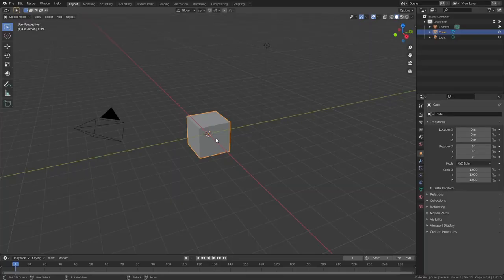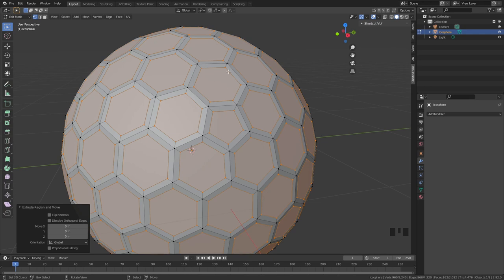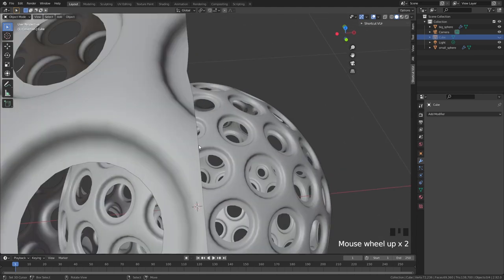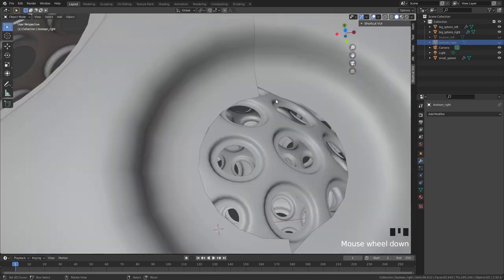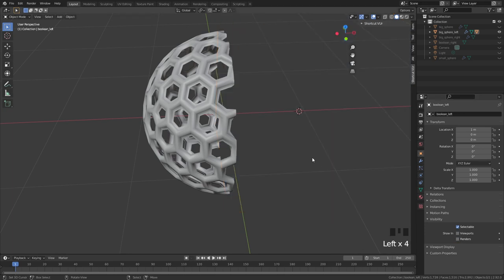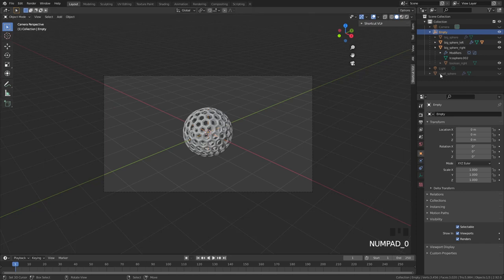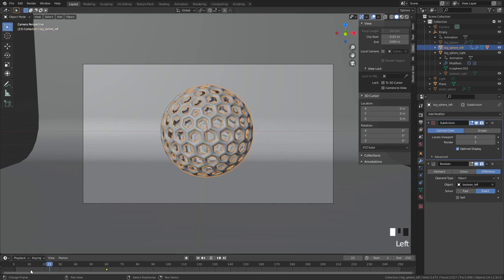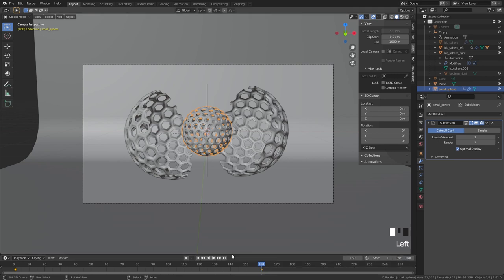Create an Easy Abstract Golf ball Animation, Blender Tutorial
Learn how to model and animate this abstract golfball animation in blender.

If you take 3D seriously, check out the monthly program where I have hundreds of hours of exclusive online lessons + project files.